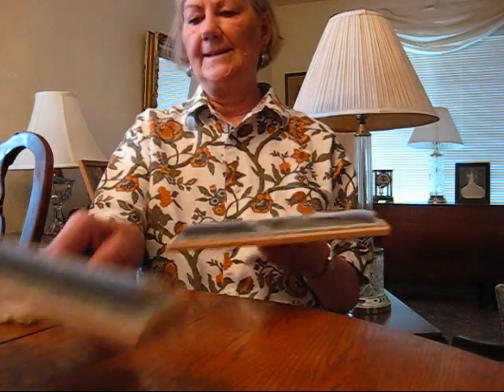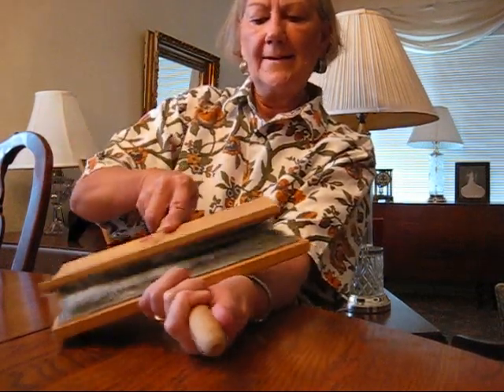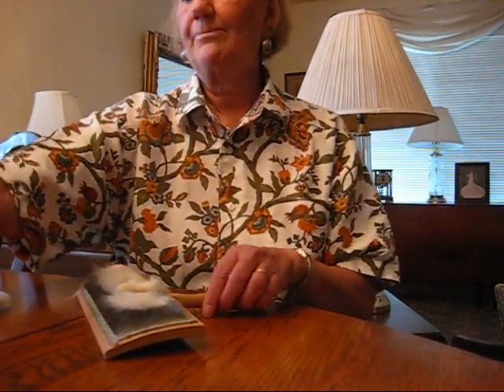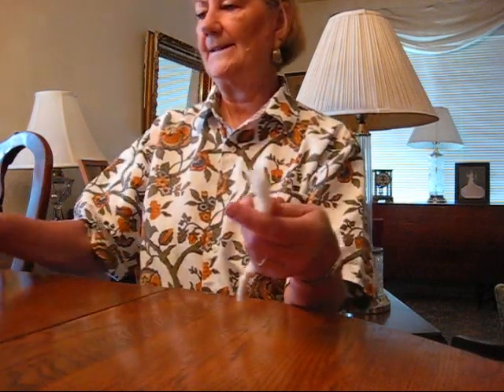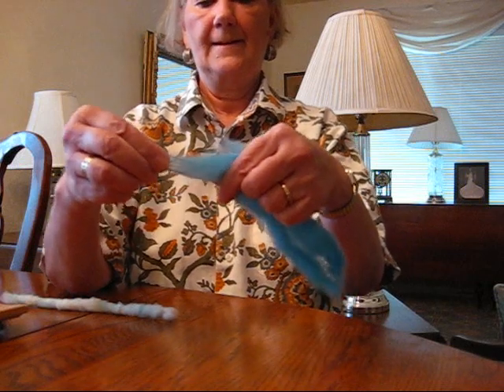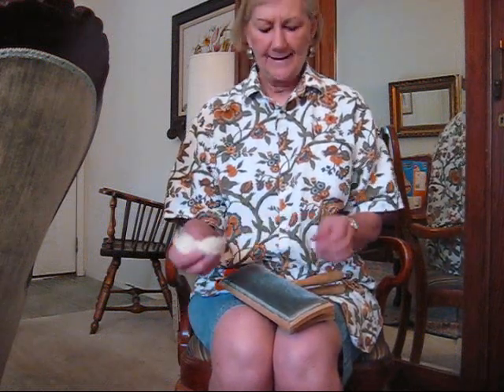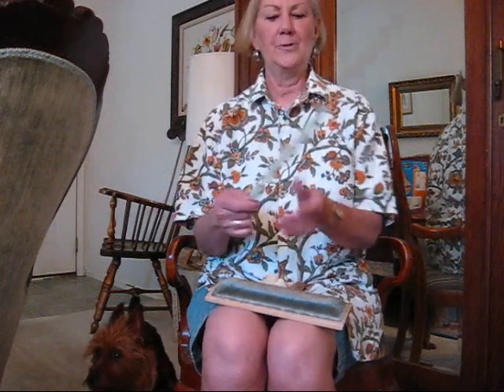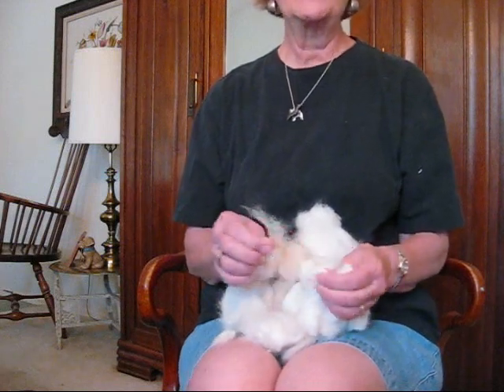Carding Cotton Punis, Basic Fiber Preparation #4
Cotton Punis are tight little rolls of carded cotton that are a delight to spin not only on a traditional Takli, but on any kind of spinning instrument, including a spinning wheel.  They are quick and easy to  make and while cotton is traditional, I like to make punis out of other fibers as well.